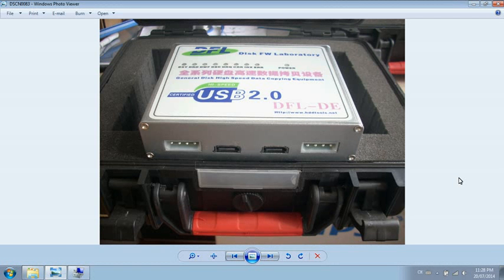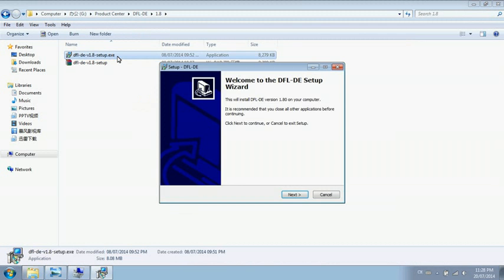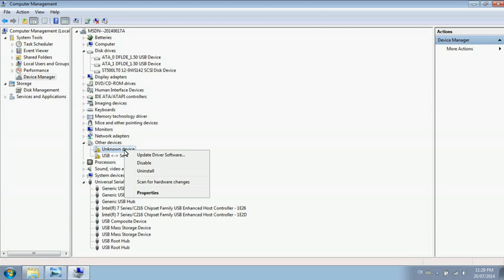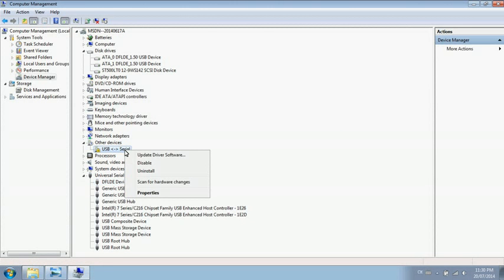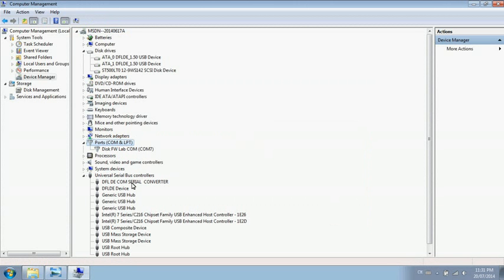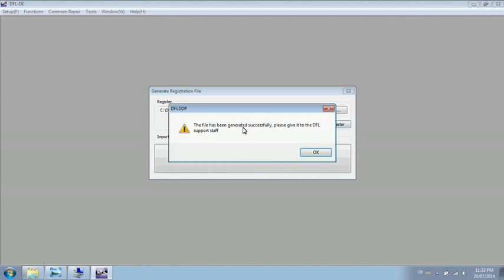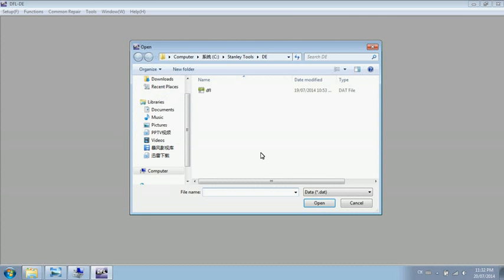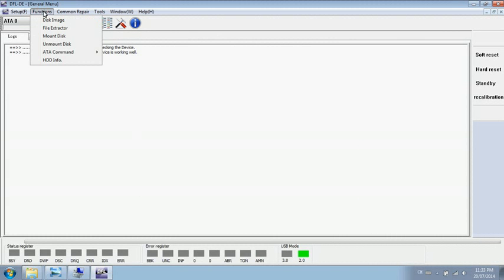DFL-DE Data Recovery Tools V1.8 Installation Guide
DFL-DE is the latest advanced but simple-to-use data recovery equipment and file system recovery hardware tool. It is data recovery software and hardware complex equipment, is for high-success-rate disk imaging and data recovery and also for repairing damaged hard drives with common firmware failures.